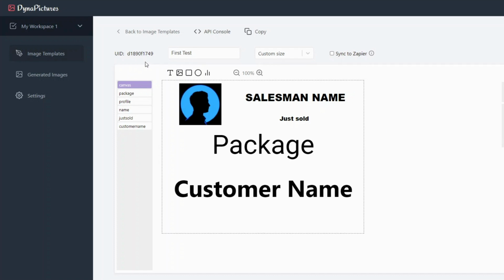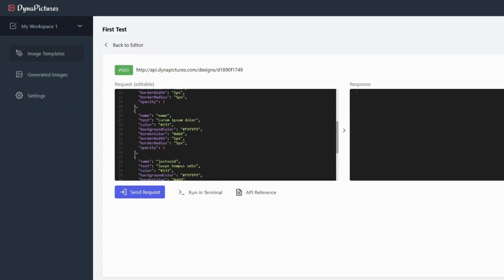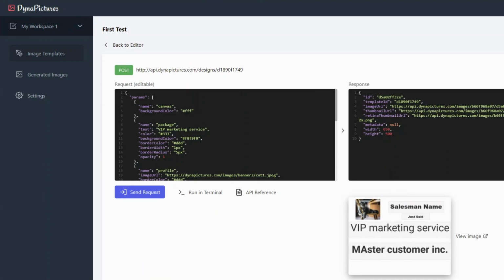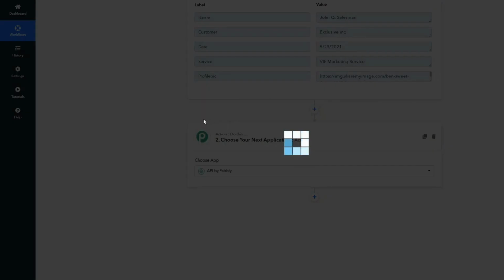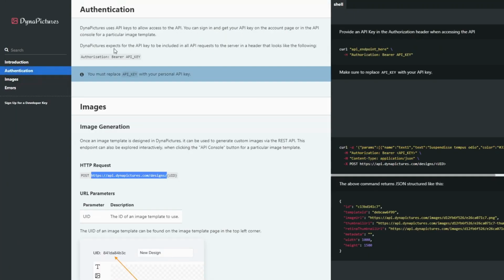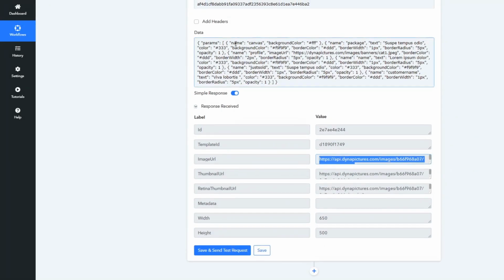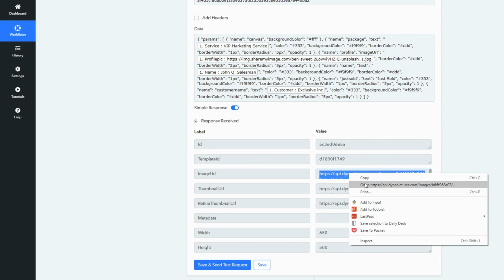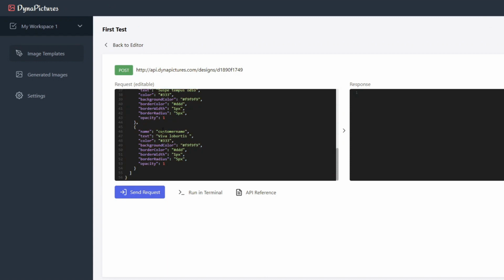Dynamic Images with Pabbly and DynaPictures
Congratulate your sales staff with a realtime beautiful image with Pabbly and DynaPictures.
Dynapictures is a super easy to use dynamic image generation platform with a robust and clear REST API. Perfect for Pabbly consumption :)